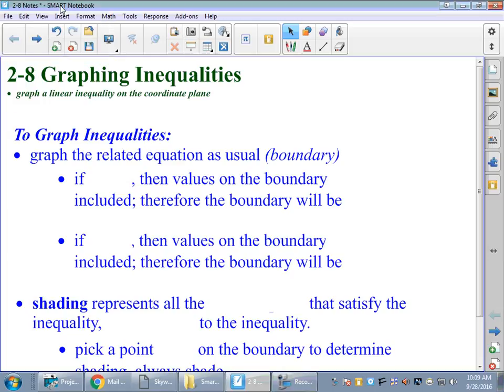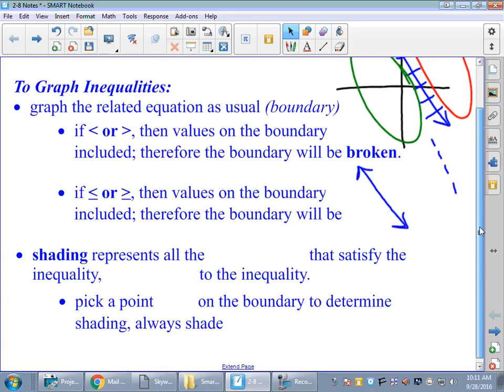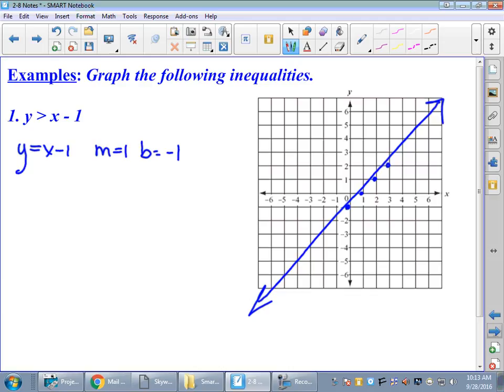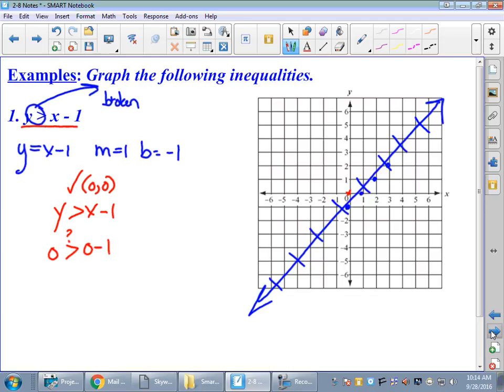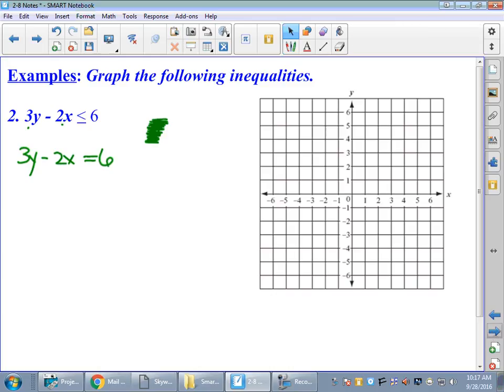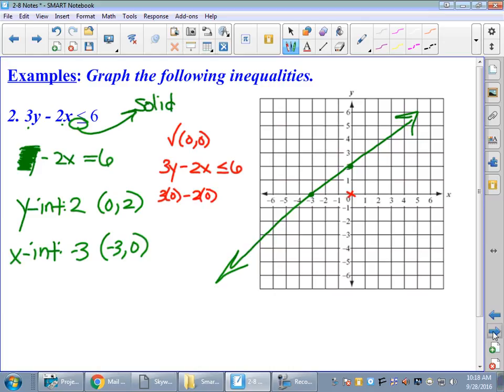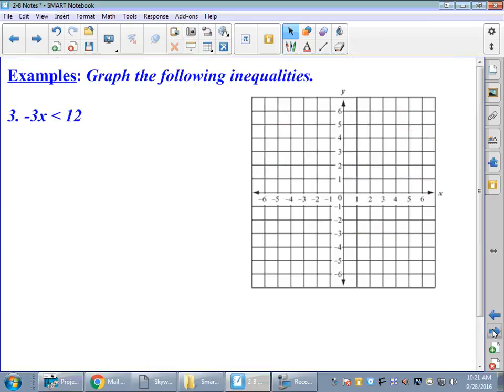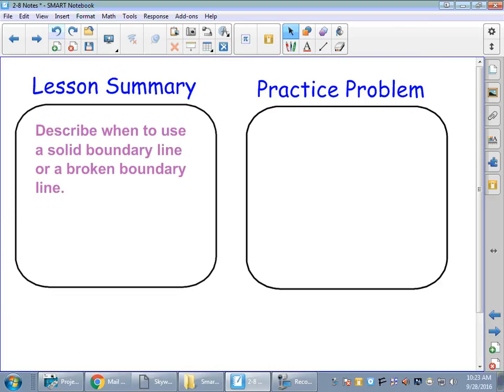2 8 Notes